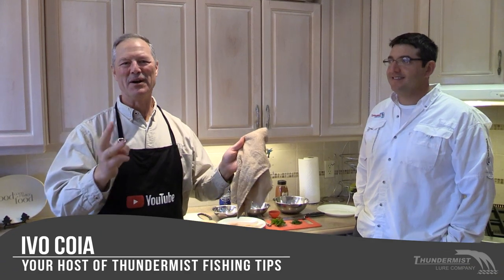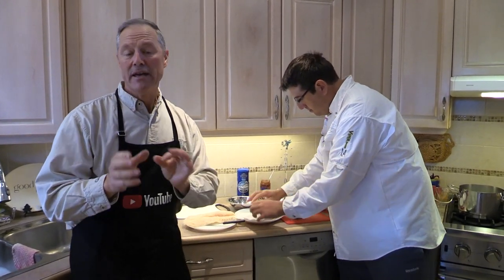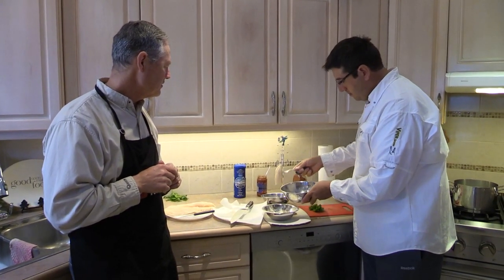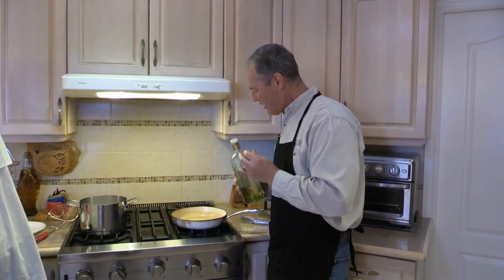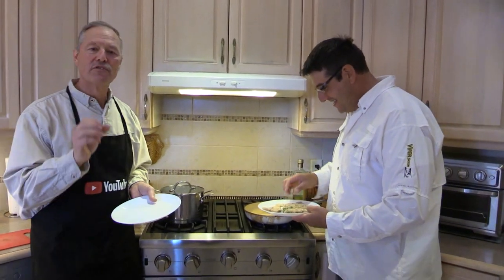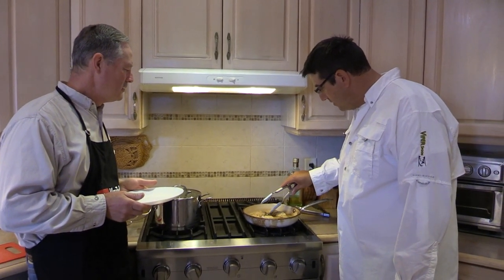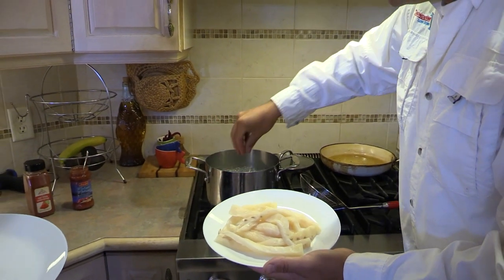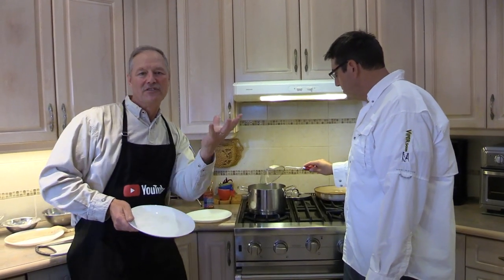How to cook sheepshead in 2 delicious and easy ways - Sheepshead Guide: Part 3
Today we're in the kitchen cooking sheepshead (also known as drum). And yes, you can eat sheepshead - and it's better than you think. We go over two sheepshead recipes: breaded and fried, and a unique "poor man's shrimp."